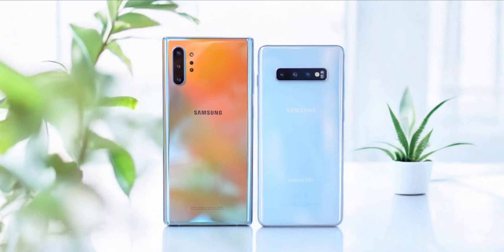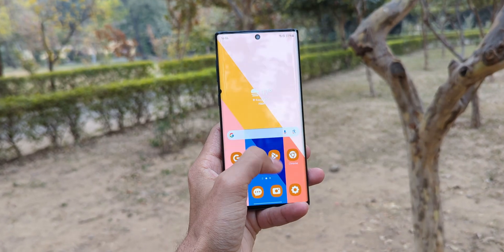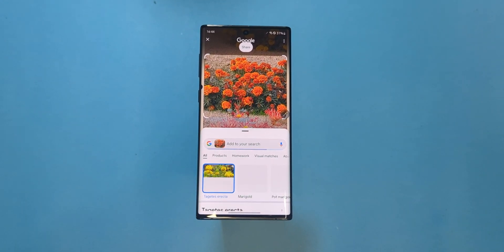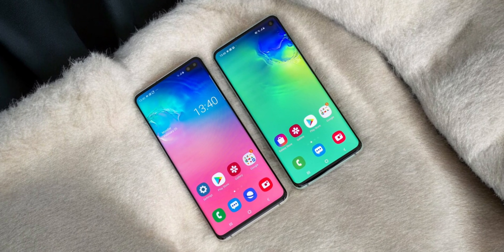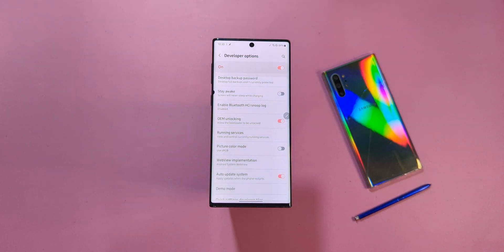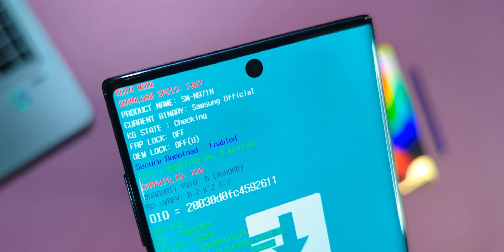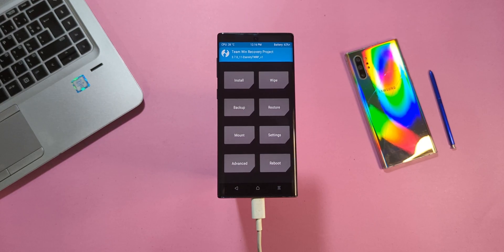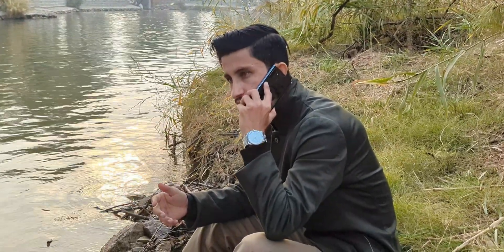This Update Turns Your Note 10 & S10 Into a Full-Blown S24 Ultra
In this video, I Install One UI 6.1.1 Android 14 on the Galaxy Note 10, Galaxy Note 10+, Galaxy S10E, Galaxy S10, Galaxy S10 Plus, Galaxy S10 5G the devices from 2019. These will kind of convert your Galaxy Note 10 and S10 Series into a Galaxy S24 Ultra. This ROM is ported from the Galaxy S22 Ultra though. This is Eternity ROM v4.0 One UI 6.1.1. One UI 7 for Galaxy Note 10 will be releasing soon. I will be posting a video on One UI 7 for Galaxy S10 and Note 10 Series once it's out.

Chapters:
0:00 Intro
2:00 What & How
3:01 Highlights
4:06 The Quirks
5:10 A heads-up
5:50 Downloads
7:18 Getting ready
7:50 Installation

This video shows what works like (Dex, SmartView, app lock, Good Lock modules, advanced lock screen customizations, and SELinux security) and what quirks to expect (camera tint issues, S Pen gestures, and boot warnings). Install Latest Android custom ROM on Galaxy note 10 and S10. Update Galaxy Note 10 to Android 14, Galaxy Note 10/S10 custom ROM installation. Best custom ROM for Galaxy Note 10+/S10 2025, Galaxy Note 10+ Android 14, Galaxy Note 10/S10 upgrade guide. Custom ROM for Note 10 and Note 10+/S10 plus, Android 14 for Galaxy Note 10/S10 step-by-step guide